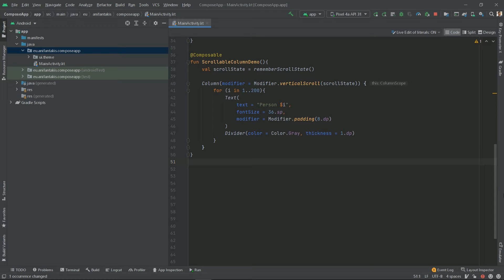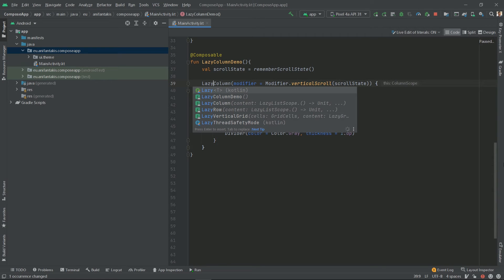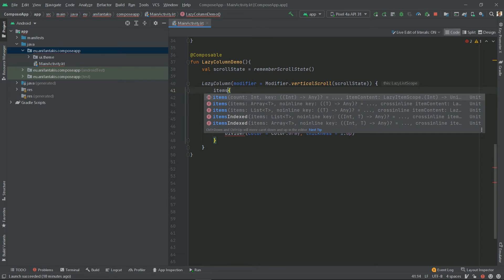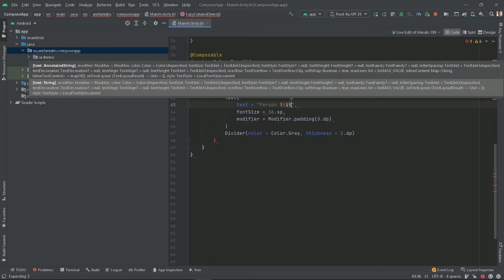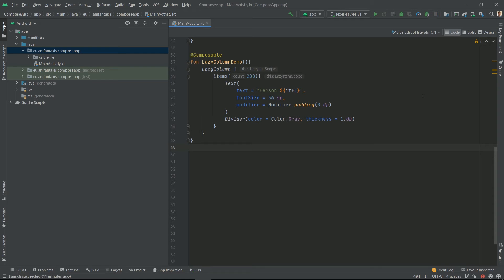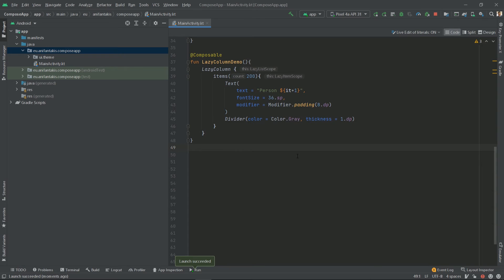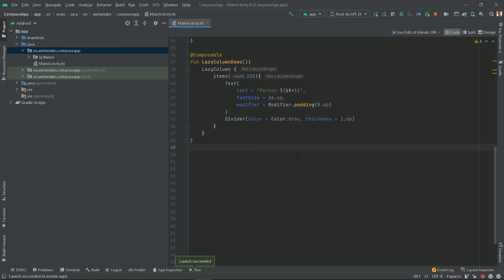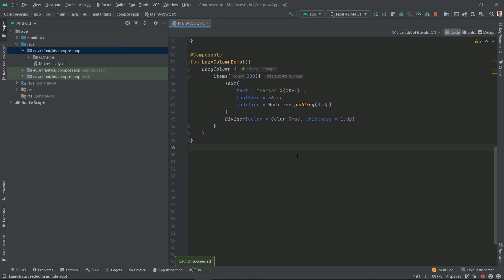Jetpack Compose (2/5) - RecyclerView equivalent (LazyColumn)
Video Series showing how to create the equivalent of a RecyclerView with clickable items, loading images from the network using Coil, and Sticky Headers, step by step.

Demo 2/5 - Creating the equivalent of a RecyclerView with Jetpack Compose using LazyColumn

00:00 Demo 2 Implementation
01:54 Summary